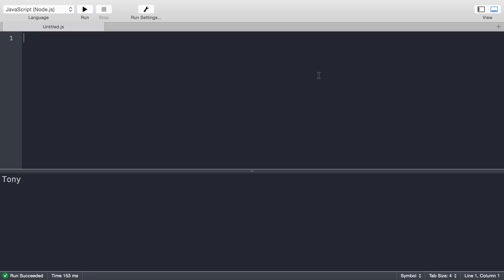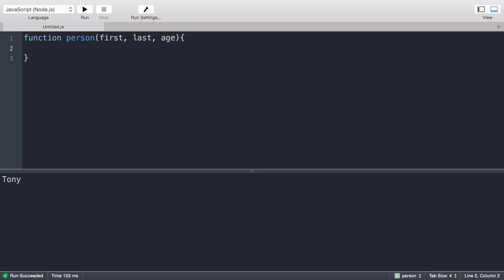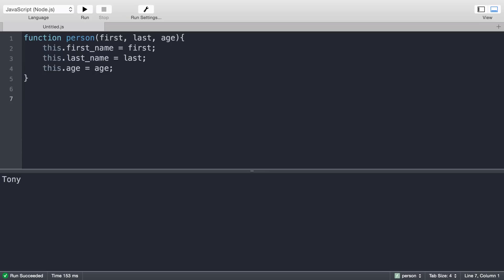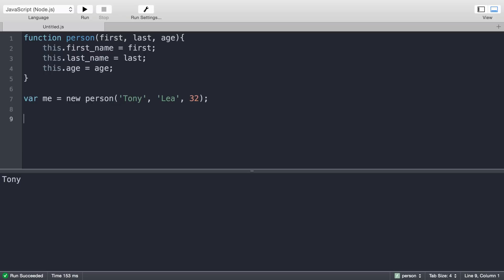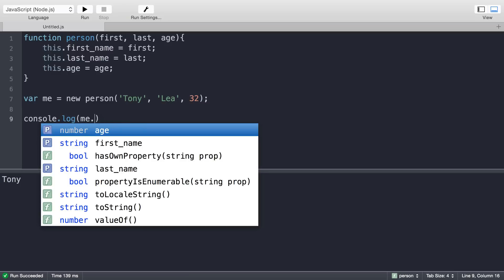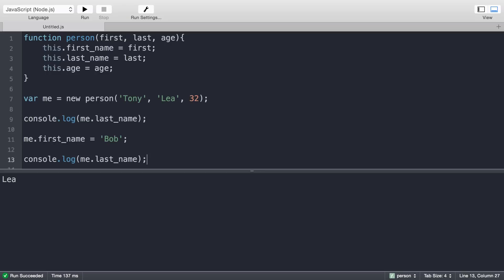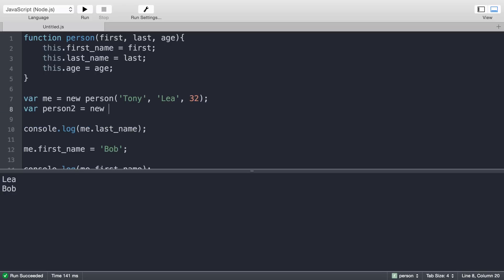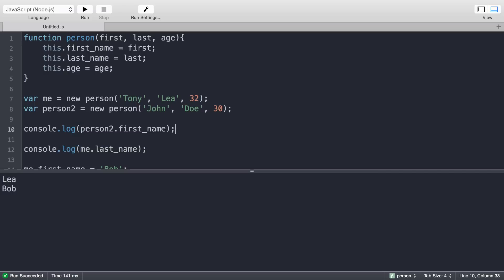Episode 3 - Javascript Objects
Learn how easy it is to use javascript objects.

In this quick video we create a person object and show you how easy it is to use.